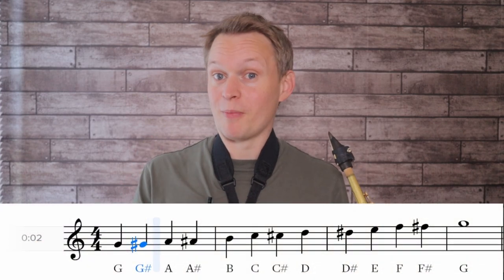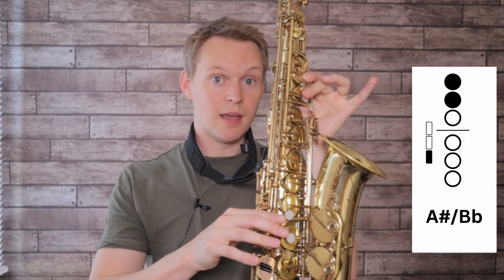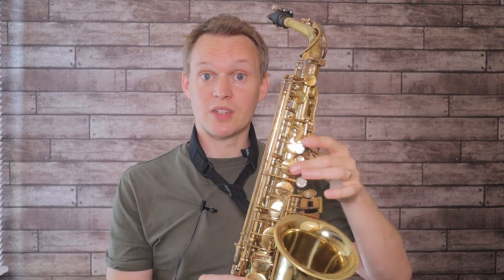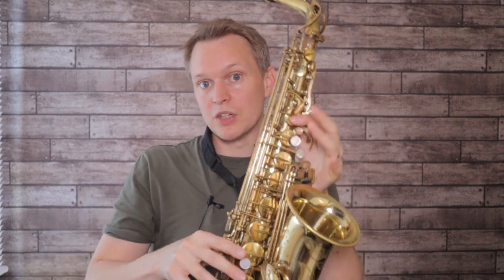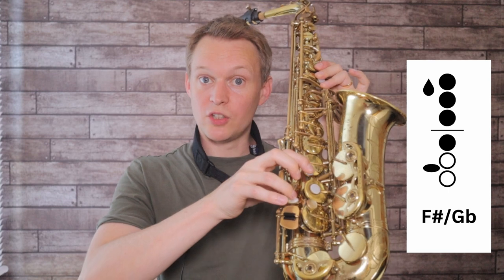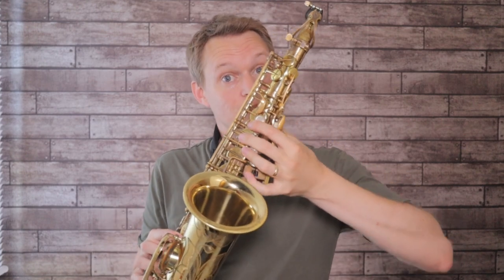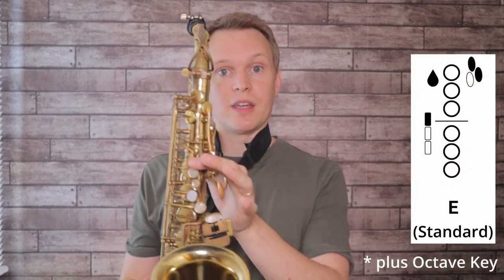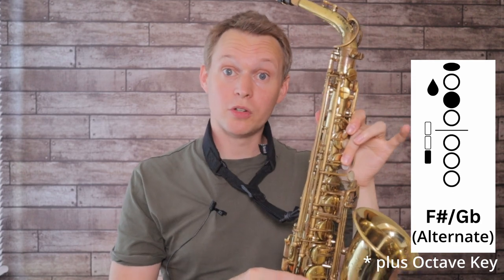Ultimate Chromatic Scale Workout! Beginner - Advanced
⭐ 🎷⭐ Get All PDFs and backing tracks and access to all lessons exclusive on the courses page by becoming a premium member

Learn about the chromatic scale, the most efficient saxophone fingerings and practice them with a 5 minute chromatic scale workout.

Timestamps:

7:29 Full Workout